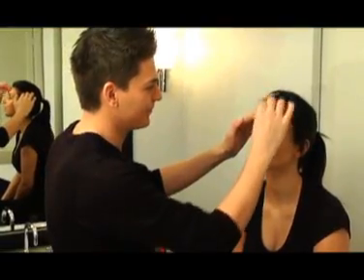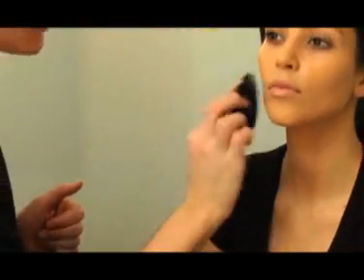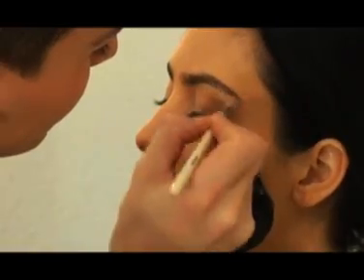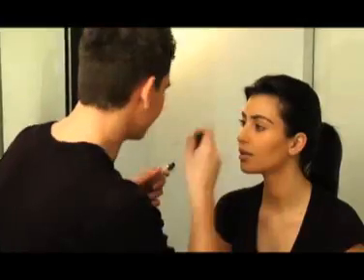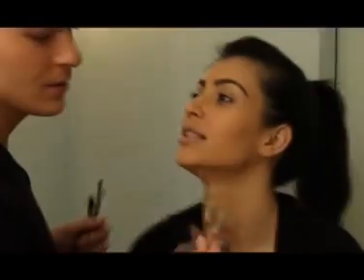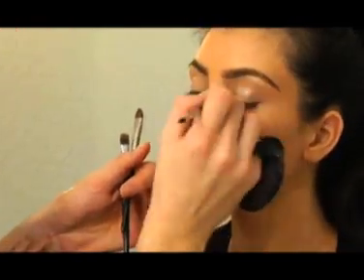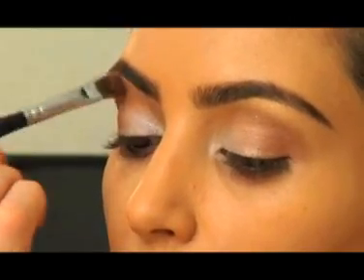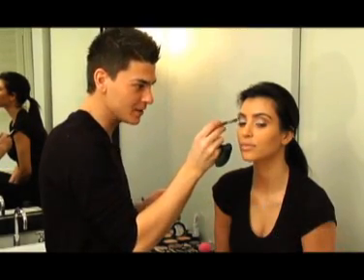Makeup with Mario (Part 1)